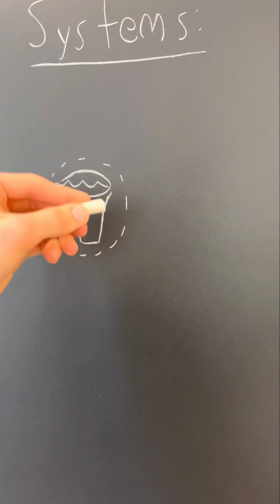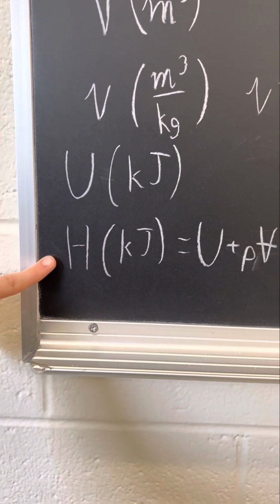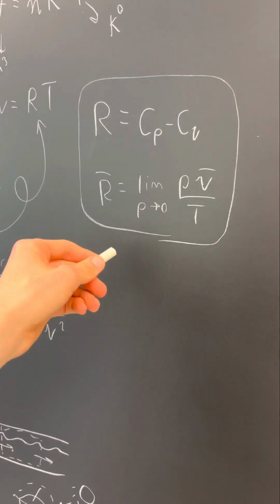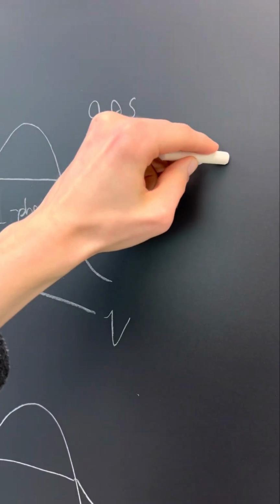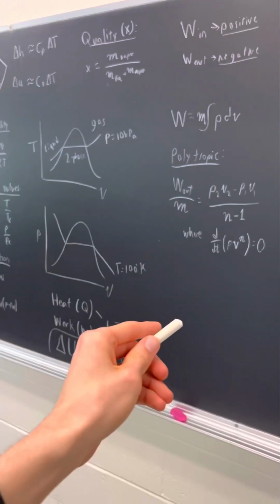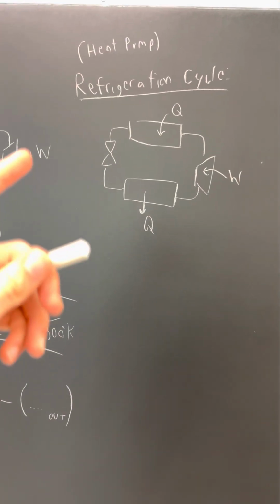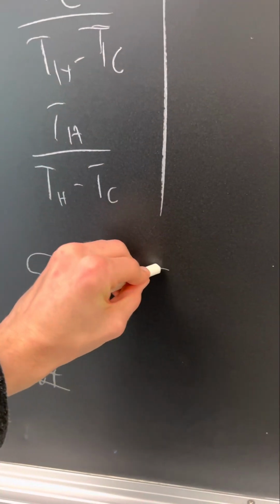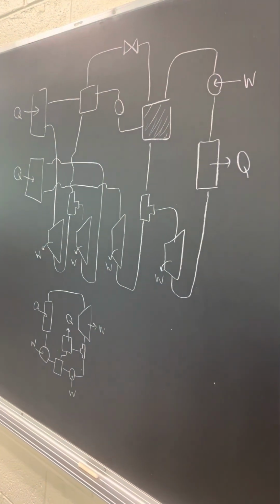All of Thermodynamics in 10 minutes (real)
It's 10 minutes rounding to the nearest 10s place